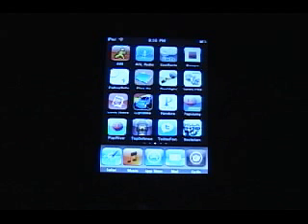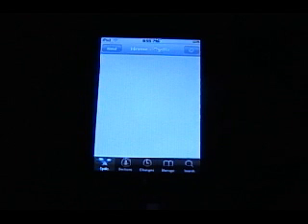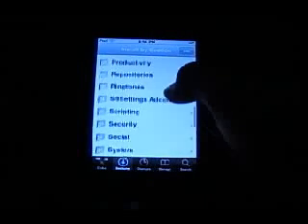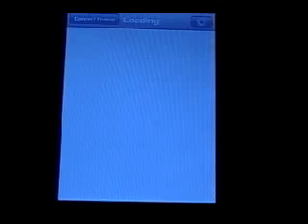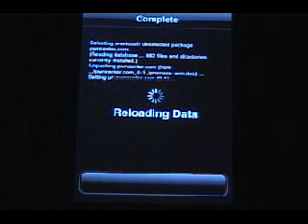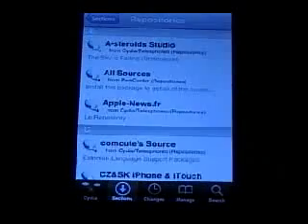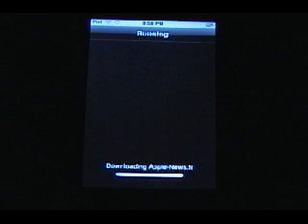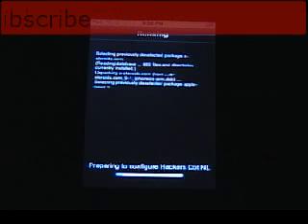How to Get All Cydia Sources*New*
This is how to get all cydia sources! W00t its a new higher quality version of the last one. If you get any errors just press ok evrything will be fine!

Procedures:
Install Pwncenter
Install AllSources in repositories
...that was hard